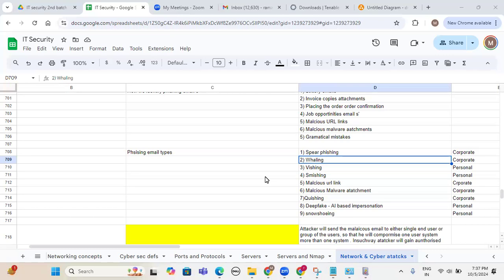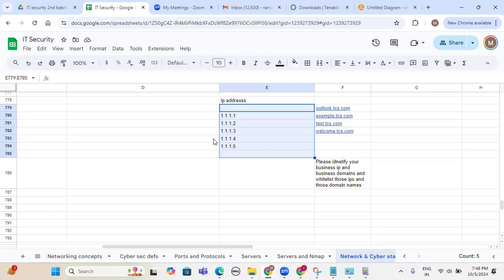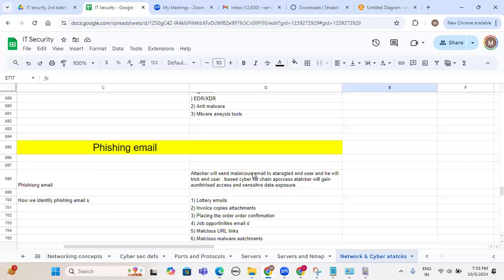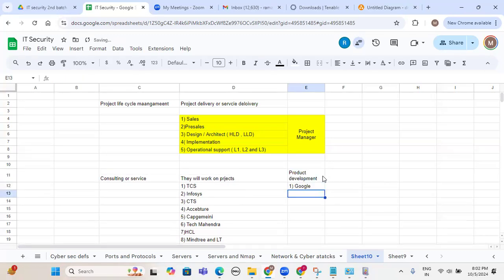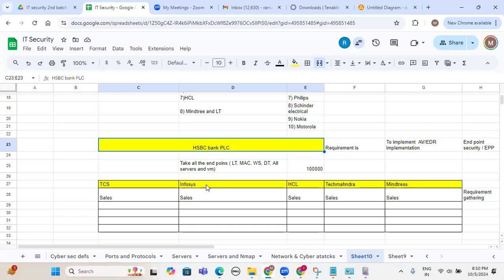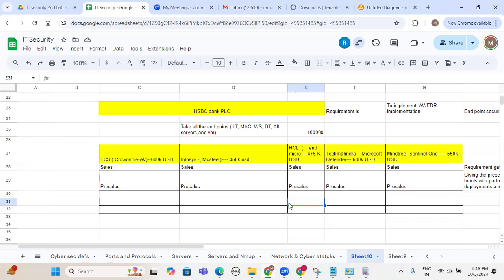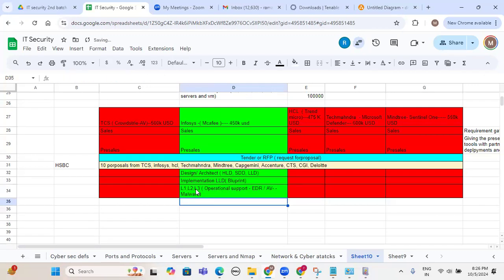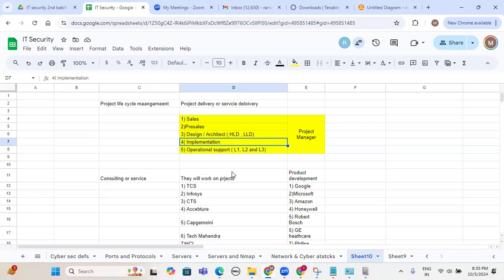SOC- Project life cycle